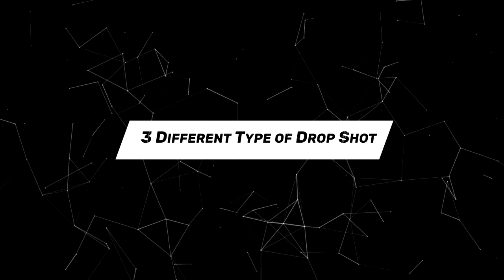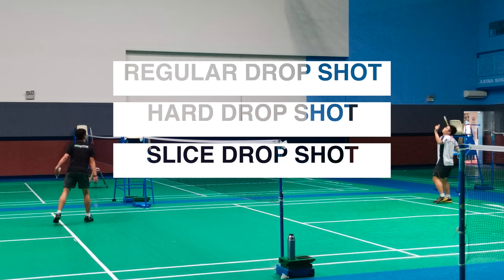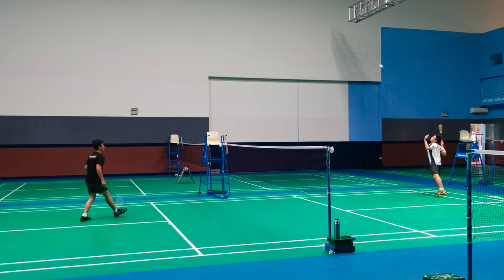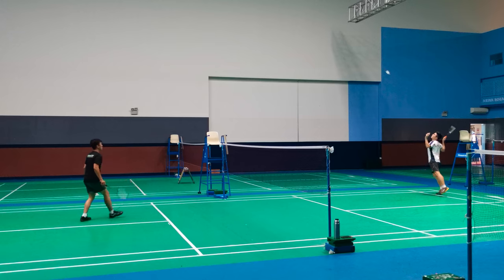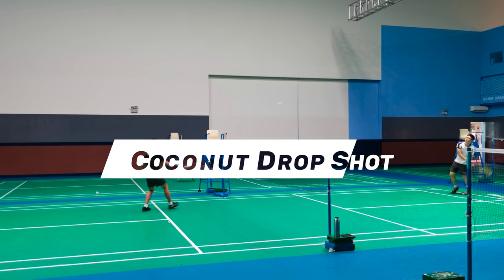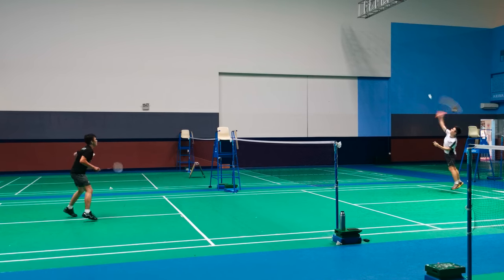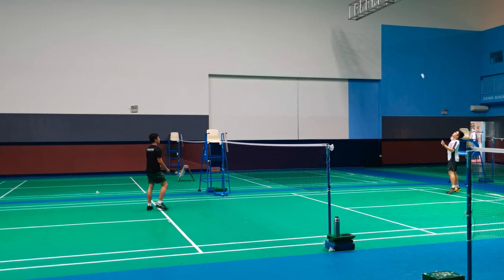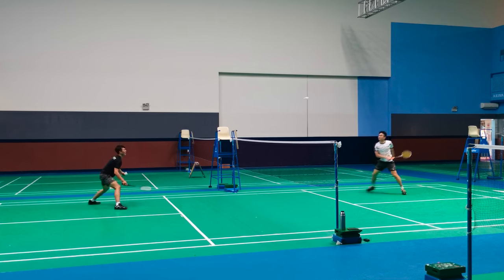3 Dropshot Techniques That Will AMAZE Your Friends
Learn 3 Different Dropshot Techniques That Will Amaze Your Friends.

So what is a drop shot? It is a technique used to force your opponent to the front of the court. And there are 4 variations to this technique:
1) Regular drop shot
2) Hard drop shot
3) Slice drop shot
4) Coconut drop shot